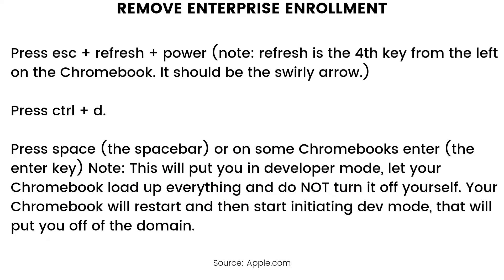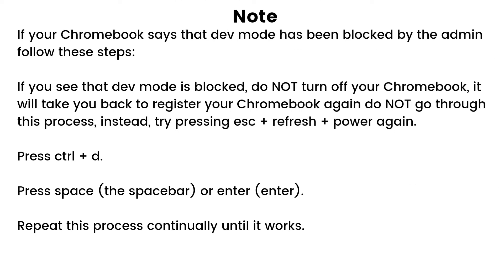How to remove Enterprise Enrollment on Dell Chromebook 11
How to remove enterprise enrollment on dell chromebook 11 | Press ESC + refresh + power (note: refresh is the 4th key from the left on the Chromebook. · Press ctrl + d. · Press space (the spacebar) or on some Chromebooks